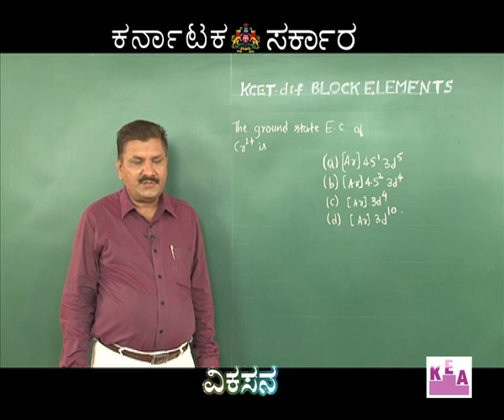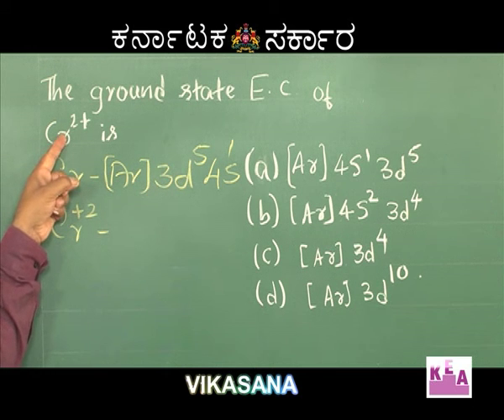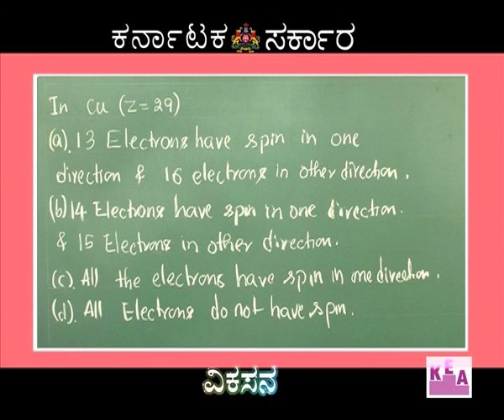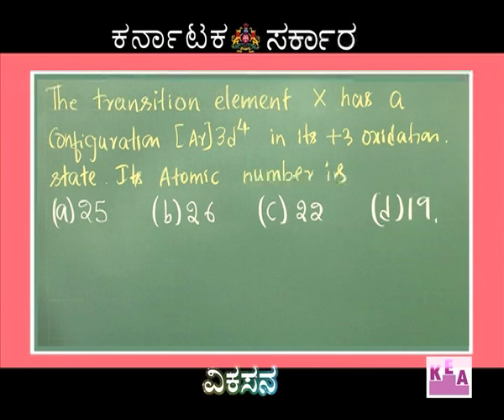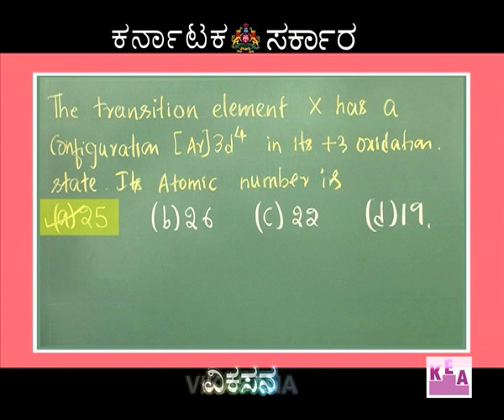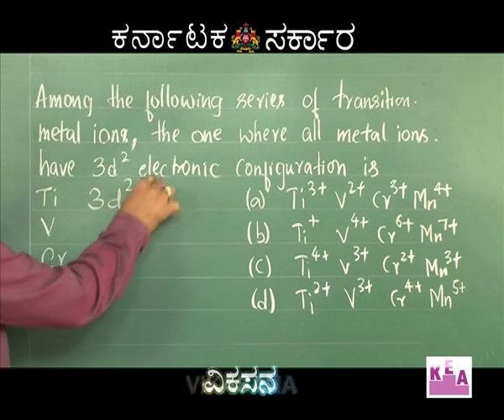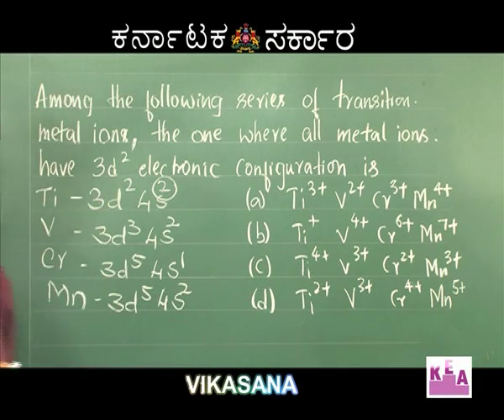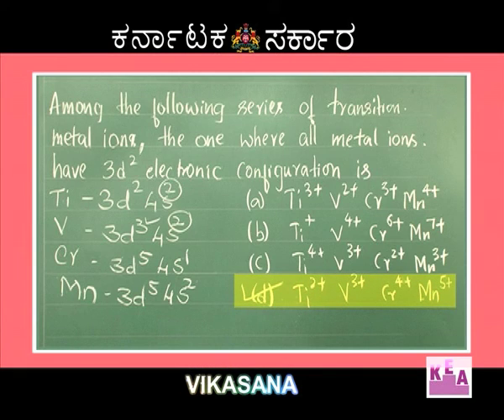vikasana 21/4/2016 episode-35 PART 2